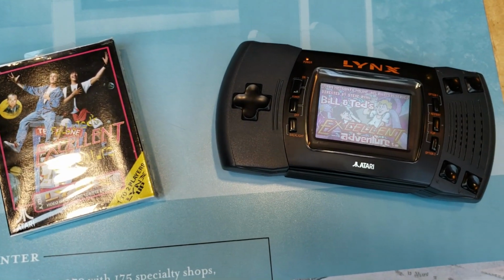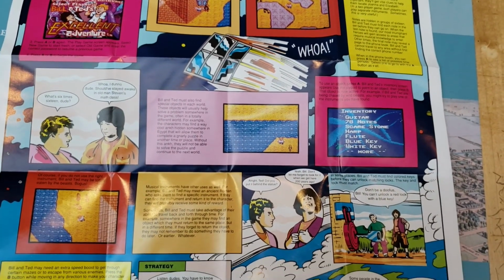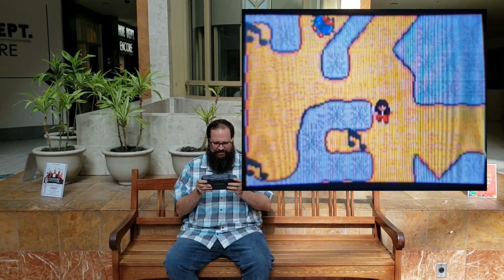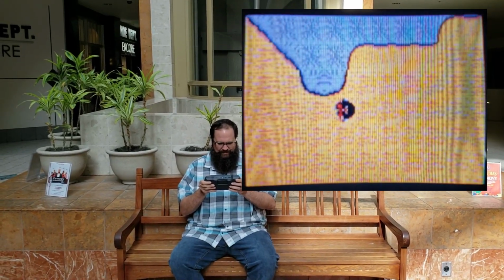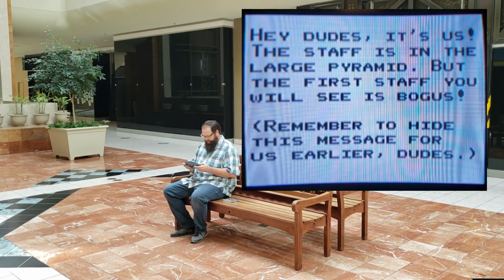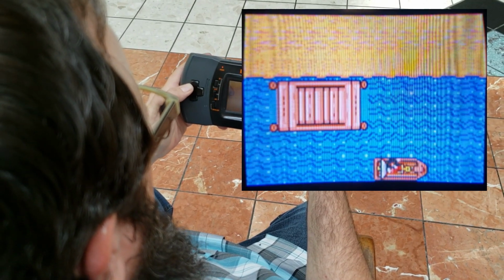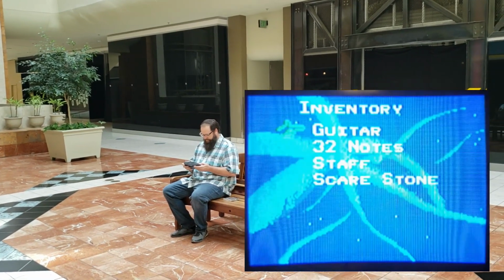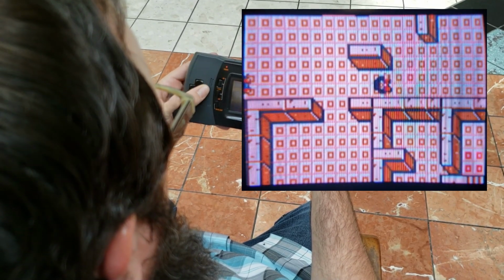Bill & Ted's Excellent Adventure At San Dimas Mall! | Retail Archaeology Atari Lynx Review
Let's take a look at Bill & Ted's Excellent Adventure on the Atari Lynx. This review was filmed at Metrocenter Mall which was the filming location for San Dimas mall in the film. Unfortunately Metrocenter Mall is now a dead mall which I have covered extensively on the Retail Archaeology channel.